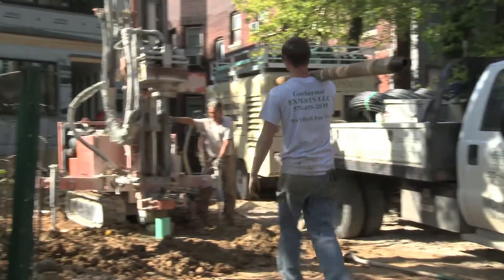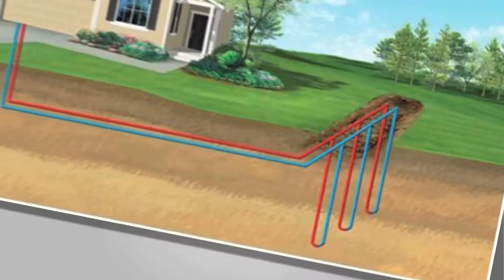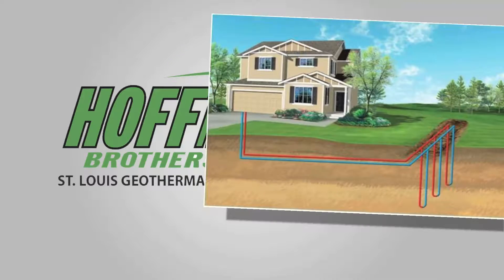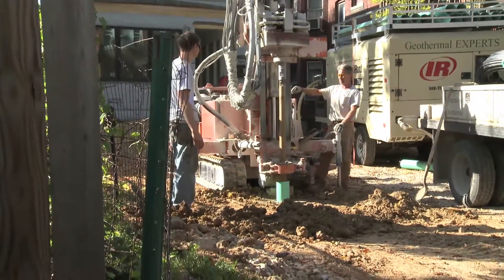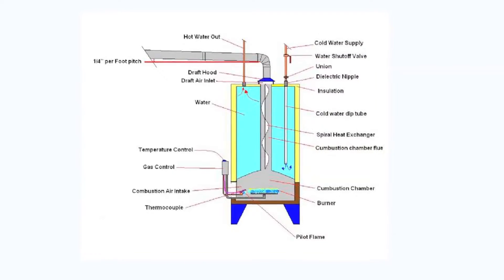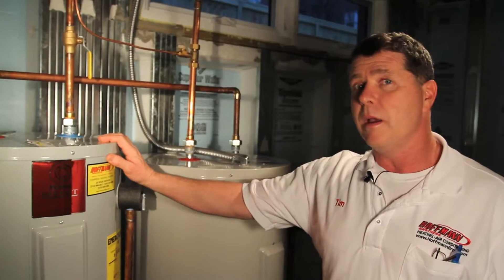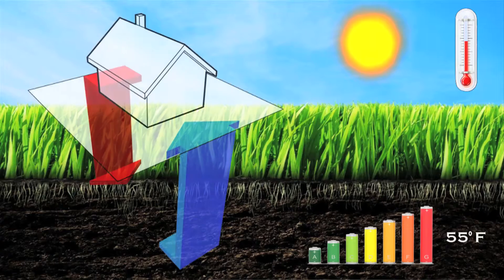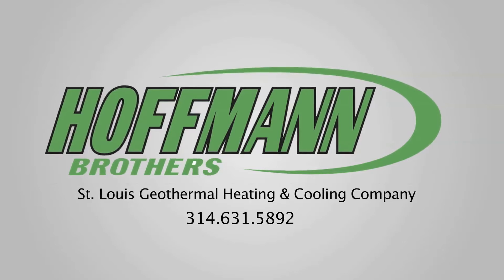Geothermal Heating & Cooling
What is Geothermal Heating & Cooling? It is one of the most energy efficient ways to heat and cool your home or business. To find our more about Geothermal Heating & Air Conditioning, watch this video by Robert Hoffmann, PE. and owner of Hoffmann Brothers Heating, Air Conditioning, Plumbing, Electrical & Appliance Repair.

Hoffmann Brothers
4301 Lafayette Ave
St Louis, MO 63110